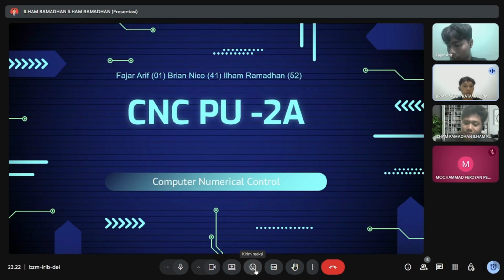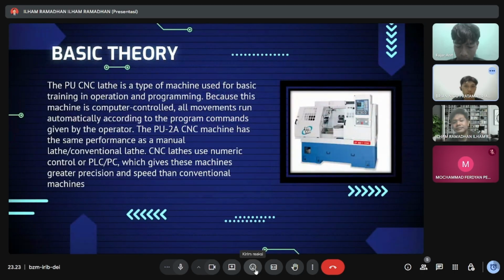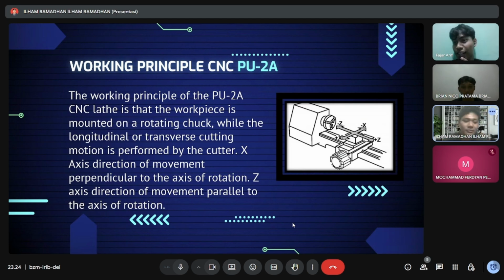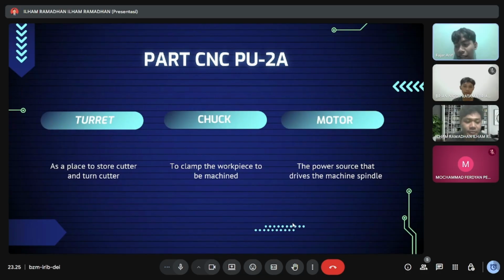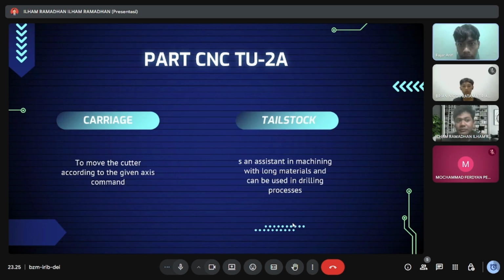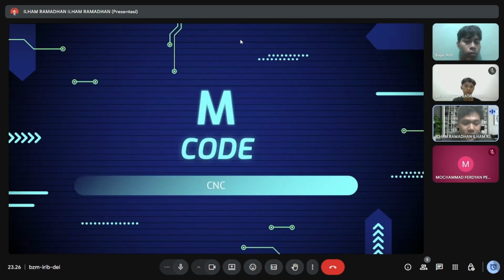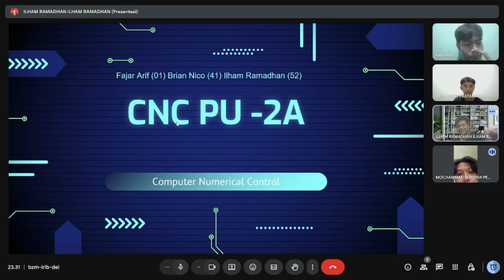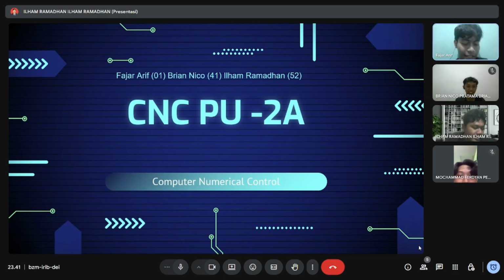Tugas Presentasi Inggris